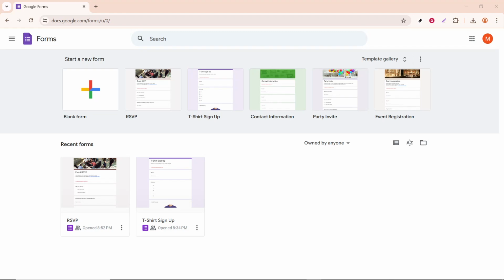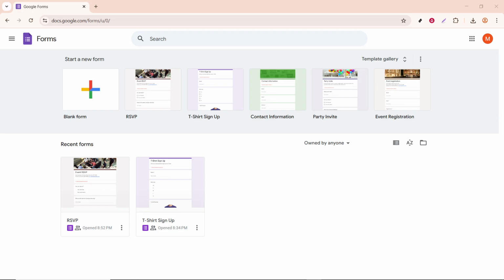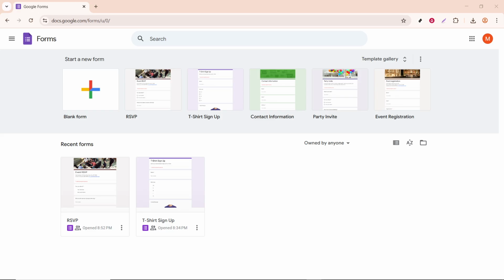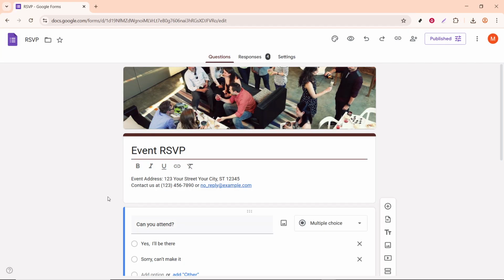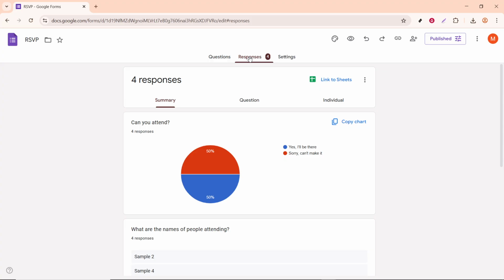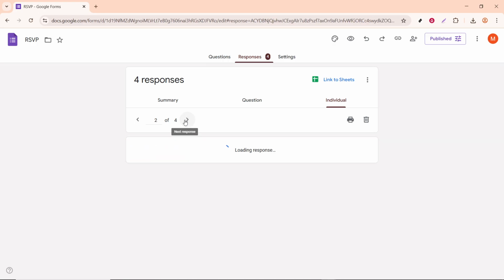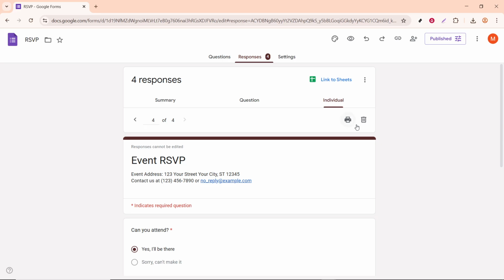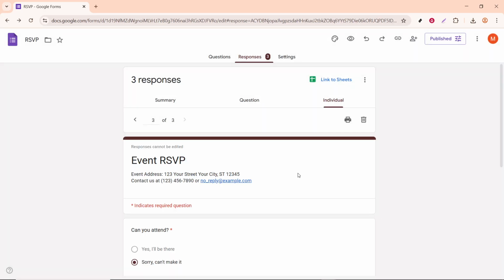How to Delete Responses in Google Forms [2026 Full Guide]